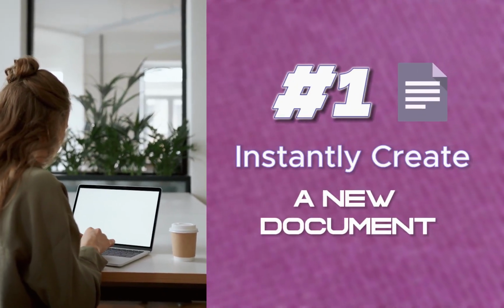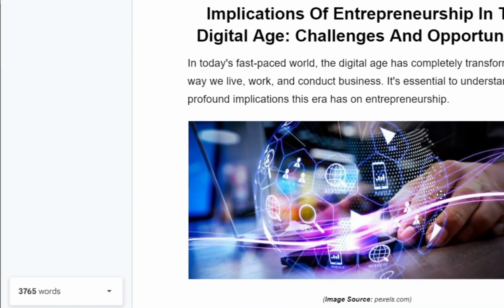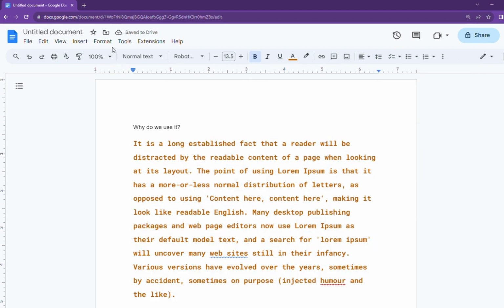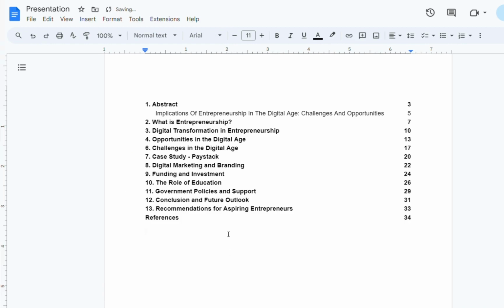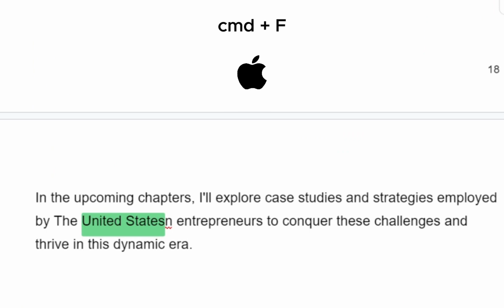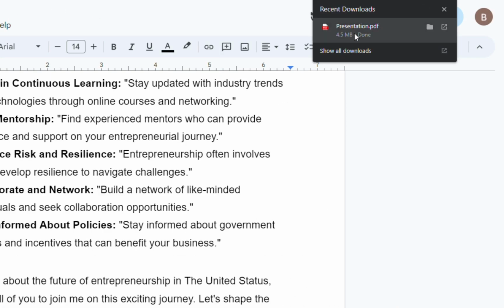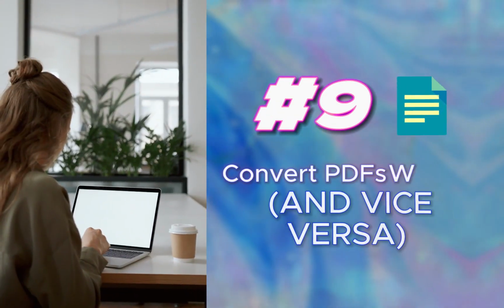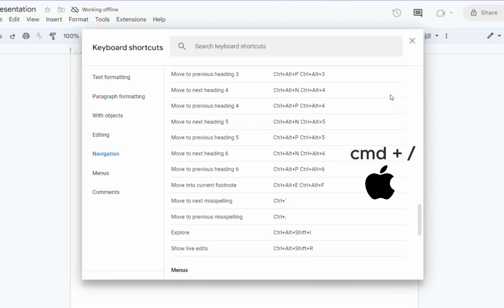Discover the game-changing Google Doc Hacks for ultimate efficiency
Google Docs is one of the most widely used free online word-processing tools worldwide. According to data from Statista, a staggering 25 million people use Google Docs globally, with 29% of users using it daily and 35% using it more than twice a week. Despite this, many users aren't aware of the time-saving features embedded in this free tool.

As a virtual assistant coach and expert, I've found that making the most of these capabilities has taken my productivity to the next level. Here are my top tips to enhance your efficiency when using Google Docs:

Tip 1: Instantly Create a New Document
Say goodbye to the old way of creating a new document. Instead of typing "doc.google.com" in your browser and going through multiple steps, simply type docs.new in your address bar, and a new Google Doc will be launched in an instant.

Tip 2: Check Total Word Count While You Write
If you're a content creator, keeping track of word count is crucial. Google Docs automatically counts words and characters in your document, but it's not always obvious. To display the word count, press Ctrl Shift C for PC or Command Shift C for Mac. You can also check the word count for specific sections by highlighting the text.

Tip 3: Update Heading and Paragraph Styles to Match
Customize fonts, sizes, and colors for paragraphs, headings, and subheadings. This saves you from reformatting every time you add a new heading. Select and format a paragraph, click "Update Normal Text," and do the same for headings. This styling can become your default.

Tip 4: Insert a Table of Contents
Easily add a table of contents at the top of your document without manual typing. Place your cursor where you want it to appear, go to Insert -Table of Contents, and choose between automatic or manual options. Don't forget to update it as you make changes to your document.

Tip 5: Instantly Change Capitalization Formatting
Changing capitalization cases is a breeze in Google Docs. Highlight the text you want to modify, go to Format - Text - Capitalization, and choose between lowercase, uppercase, or title case.

Tip 6: Find and Replace Text
Quickly find and replace text within your document by pressing Command F for Mac or Control F for Windows. This is handy for keyword checks and corrections.

Tip 7: Convert PDFs to Text and Vice Versa
Convert your Google Doc to a PDF by going to File - Download - PDF Document. It's just as easy to convert PDFs to editable text.

Tip 8: Google Voice Typing
Save time by using voice typing to dictate text. Access it through the Tools menu or with keyboard shortcuts. Start speaking, and Google Docs transcribes your voice. You can even add punctuation by saying the word e.g., "comma".

Tip 9: View and Use Your Version History
Access the revision history to see changes made to your document over time. Click on the clock icon next to your document's menu to view previous versions and edits.

Tip 10: Use Keyboard Shortcuts
Keyboard shortcuts are essential for quick formatting, editing, and more. Google Docs has a dedicated menu for all shortcuts, making it easy to locate and use them effectively.

These hacks will undoubtedly elevate your productivity when using Google Docs. Happy writing!